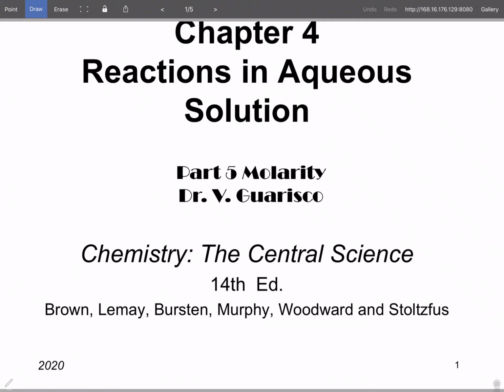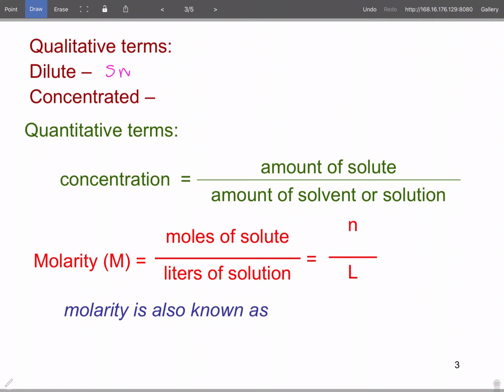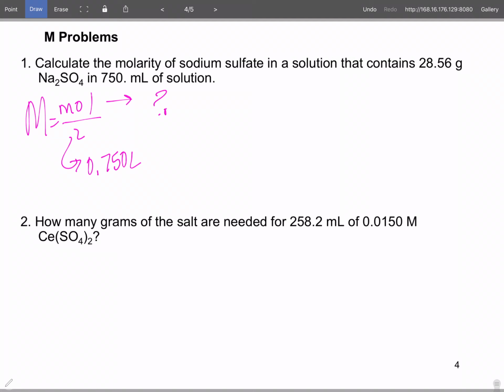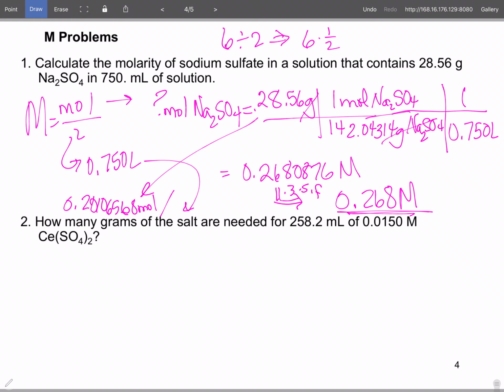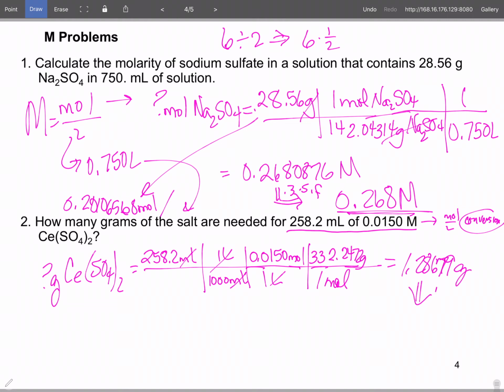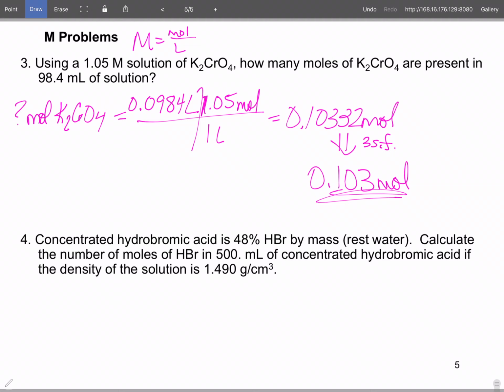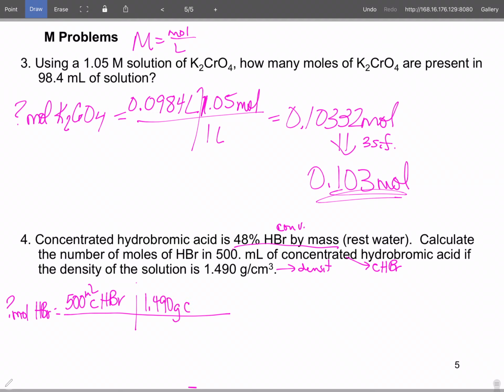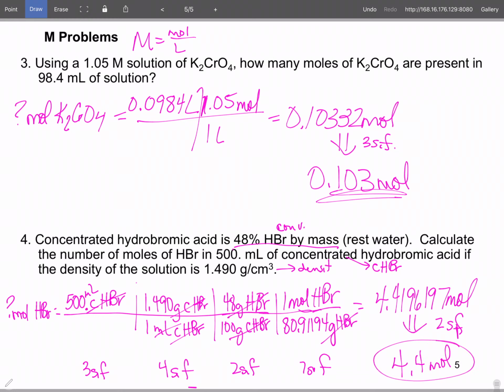Online Ch 4 pt 5